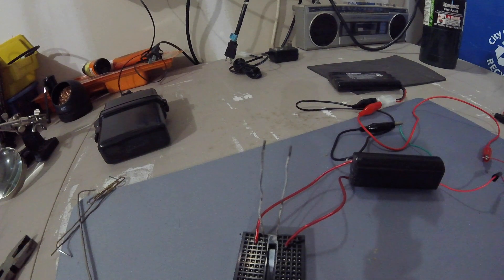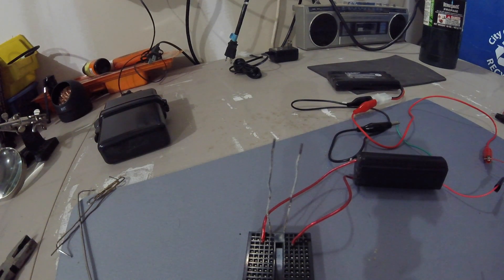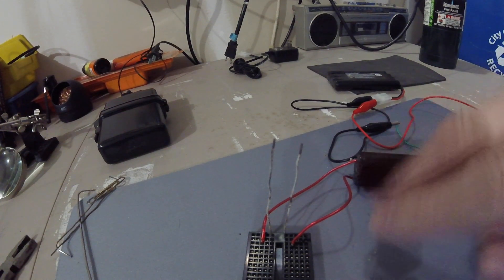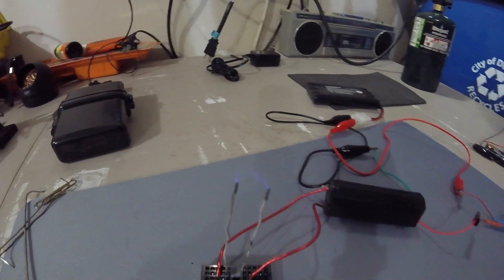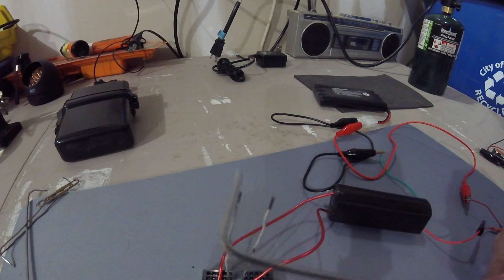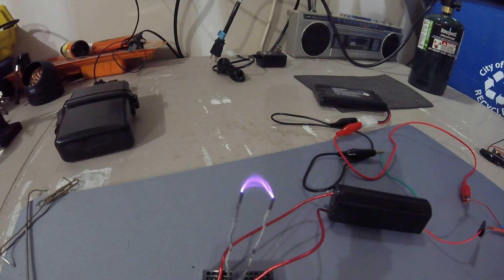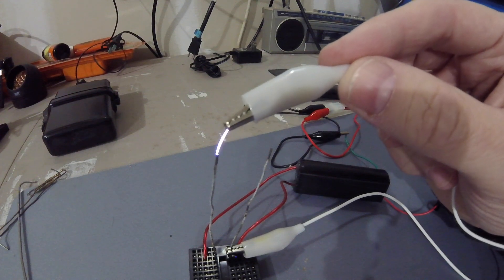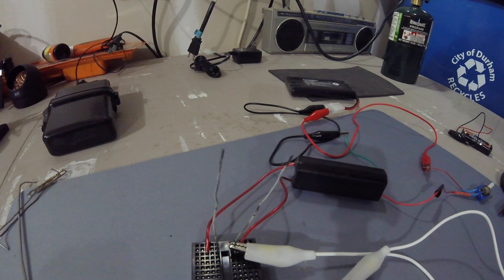High voltage project - stun gun module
I have always been interested in electronics and electricity, especially high voltage!

I spotted this item on amazon and decided to see what it would do.

This channel focuses on our interests and travel that we would like to share with others!